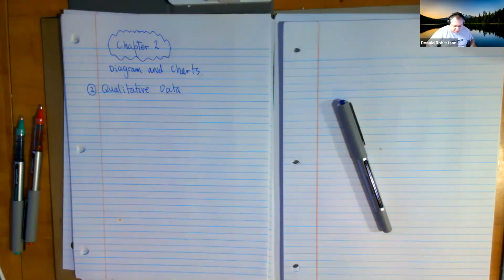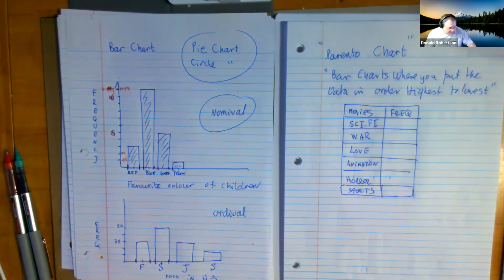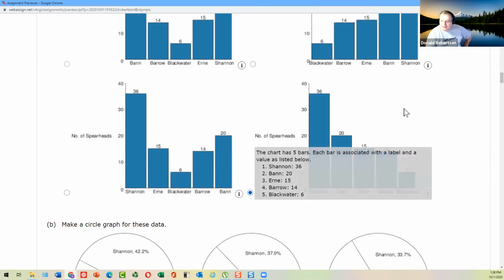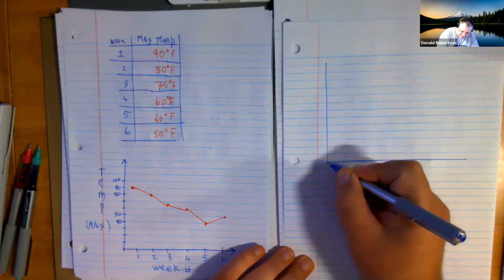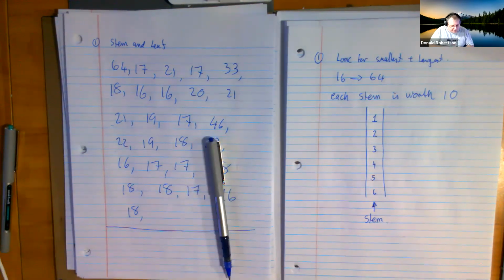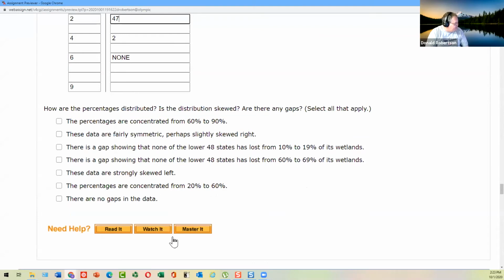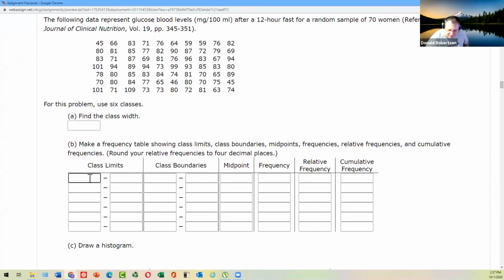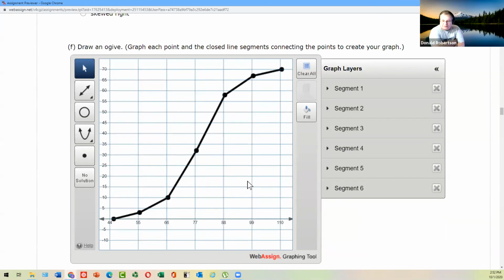Math 146 Lecture 3a Thur 1st Oct